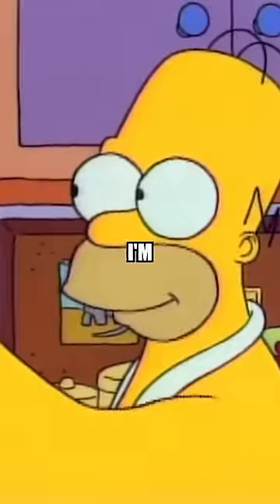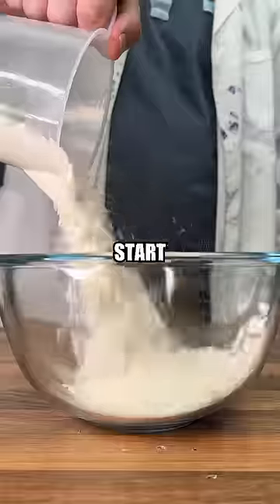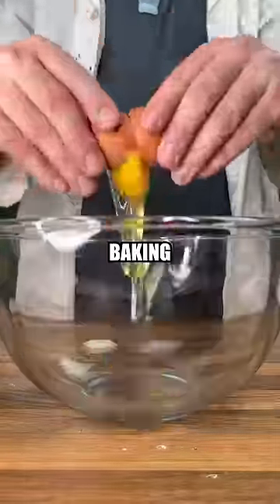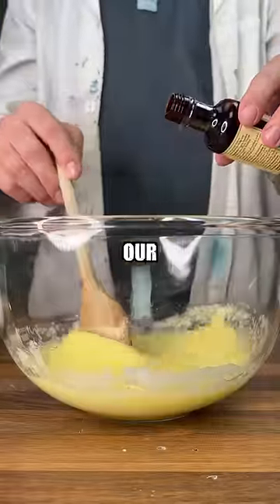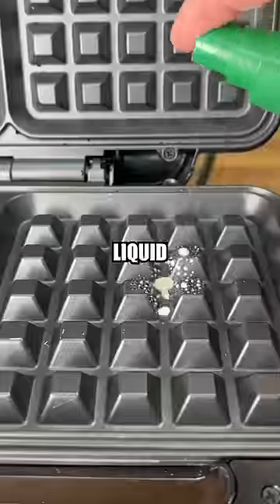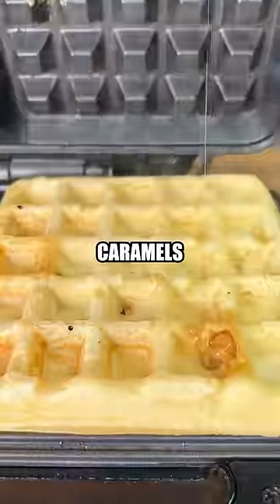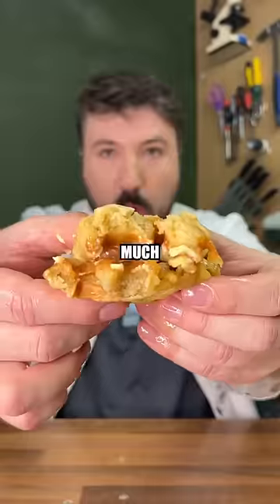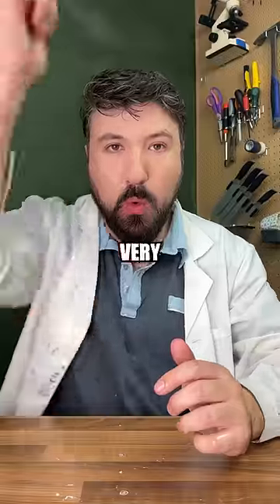This is how you make Homers moon waffles!